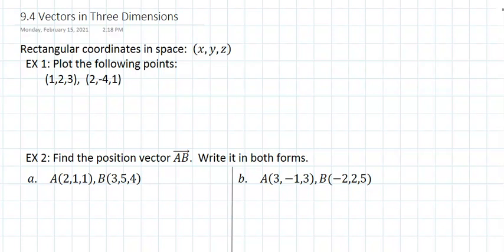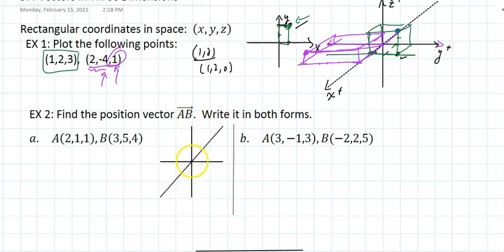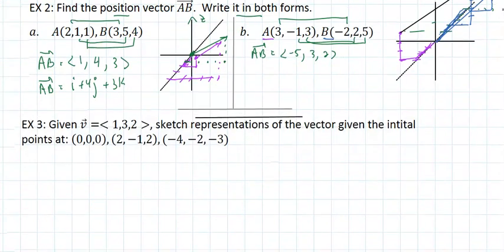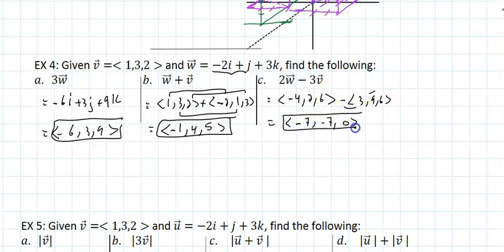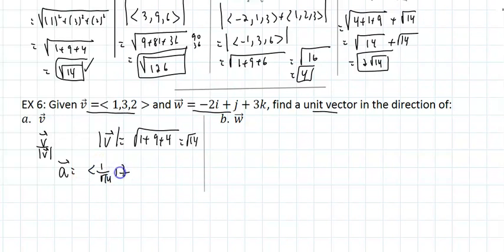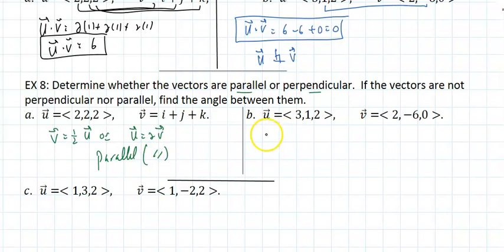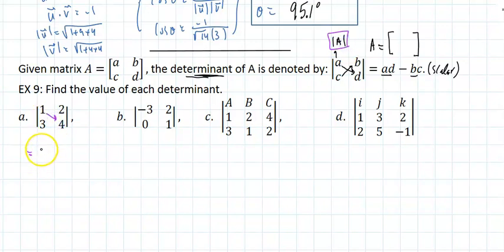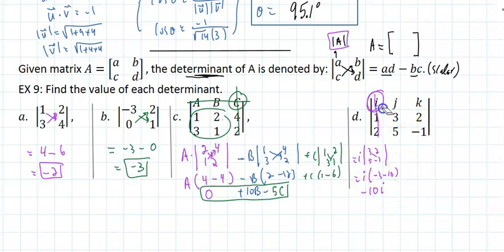9.4 Vectors in Three Dimensions